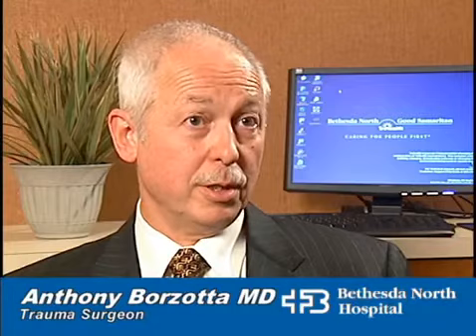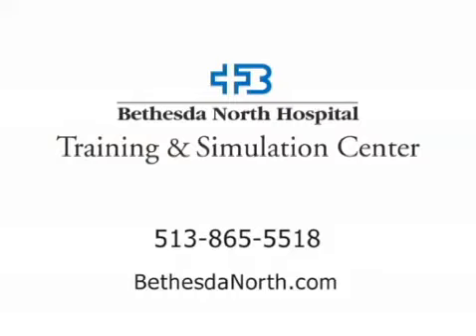TriHealth Medical Minute: Medical Training and Simulation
Video date: Jul 28, 2009

The Bethesda North Training and Simulation Center uses high-fidelity Human Patient Simulators to allow learners to put theory into practice immediately after, or even during, the lecture through the use of simulation training.